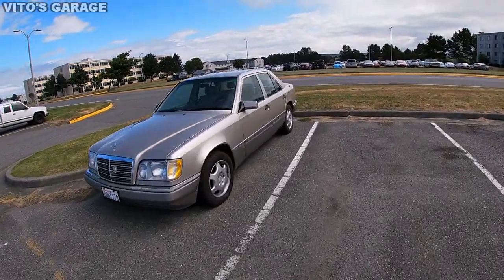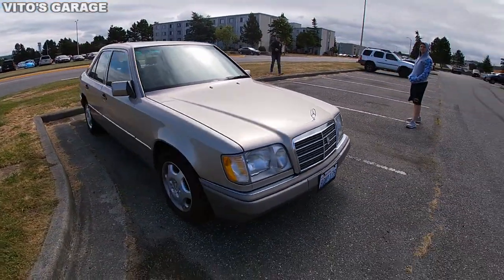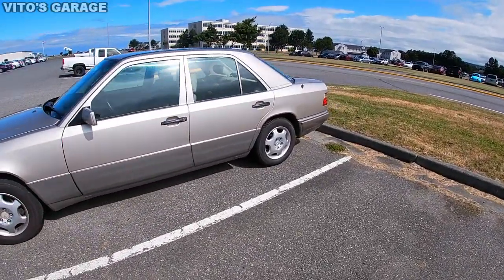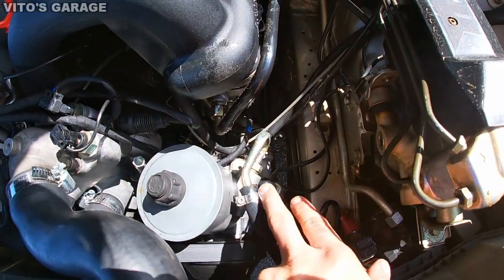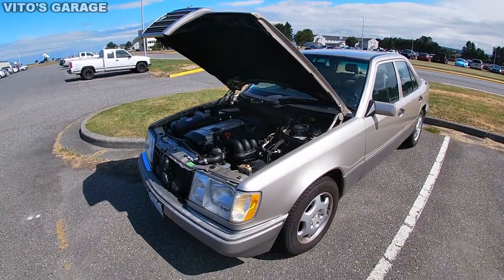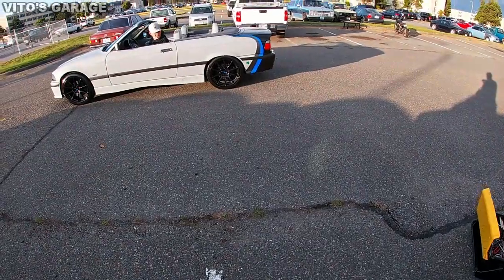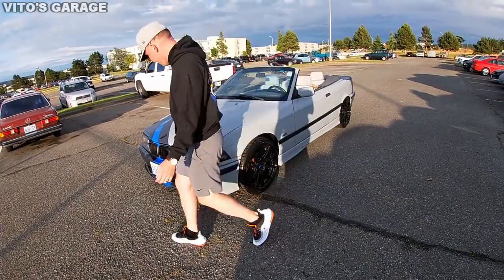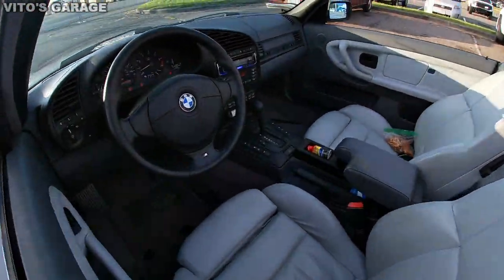Mercedes W124 Escorted by Mercedes W210. Delivering Car to The Owner!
Hey Friends:)

After all the repairs, we are delivering this Legendary Mercedes W124 to its owner! Mercedes W210 is escorting us!

I love socializing and meeting new people:
1) VITO'S GARAGE ON FACEBOOK: